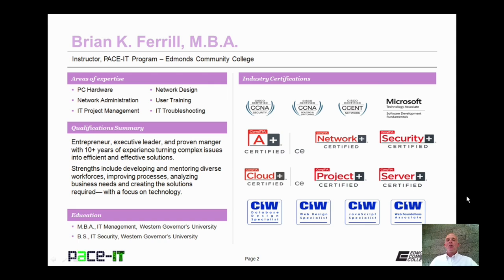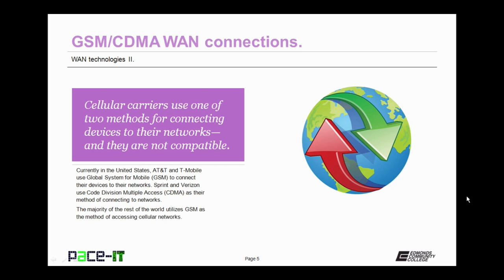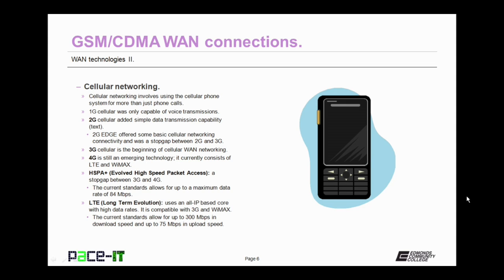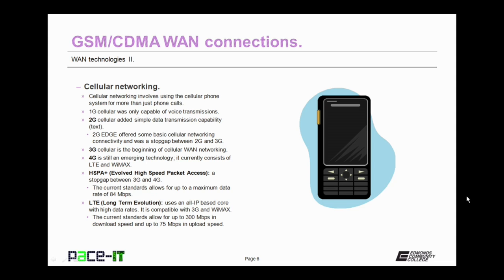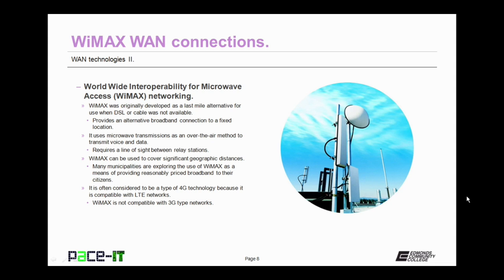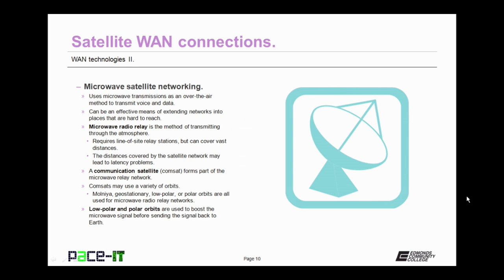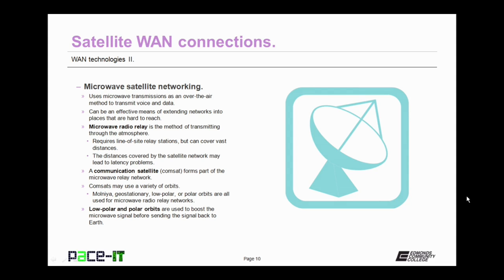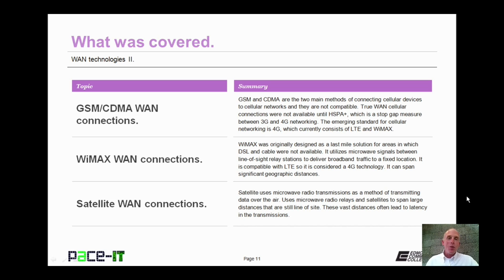PACE-IT: WAN Technologies (part 2)